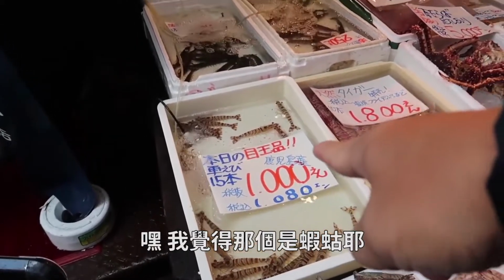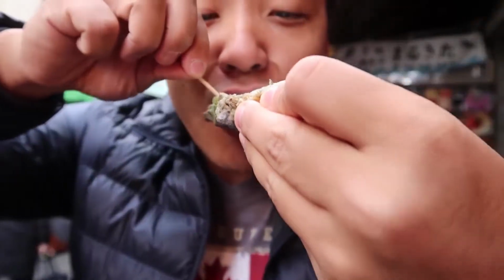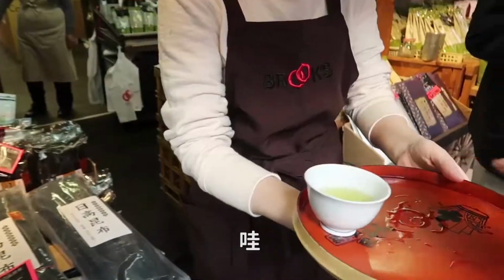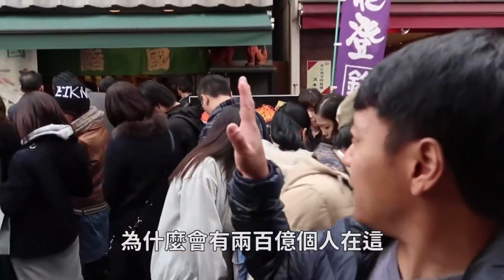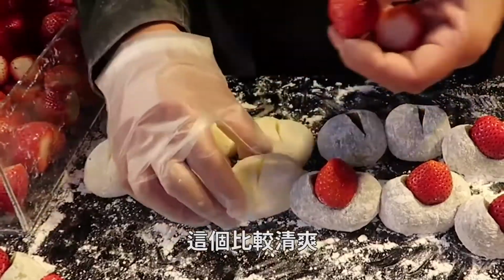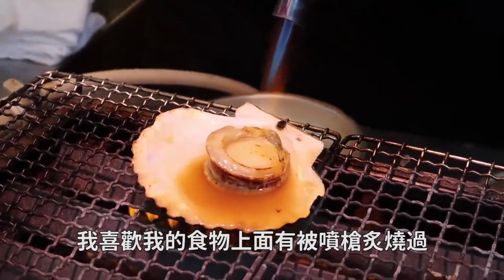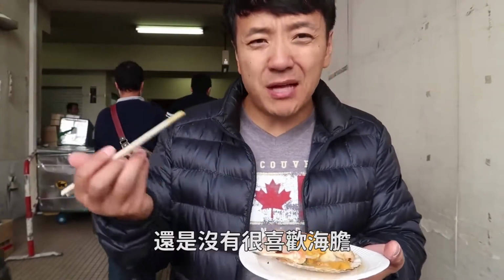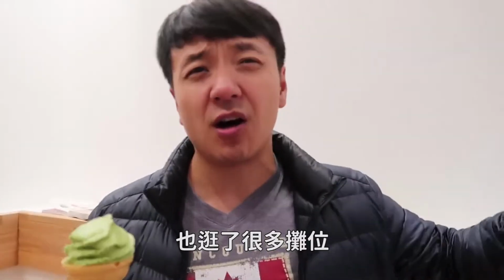一起吃東京築地漁市🎏🐠 超多日本海鮮 鮪魚排、新鮮蒸牡蠣、炙燒扇貝、超級鮮甜蟹肉【麥克吃日本】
本支影片要帶你逛東京築地漁市！跟我一起吃日本新鮮海鮮～雖然我錯過鮪魚大拍賣 但我有吃到很多好吃的食物！

📍漁市位置 (東京, 日本)
➣築地漁市